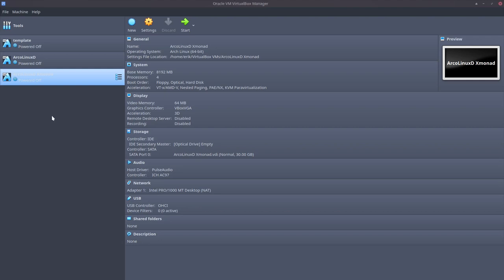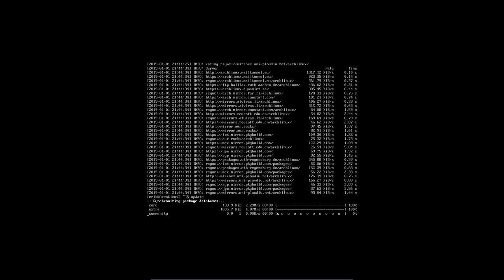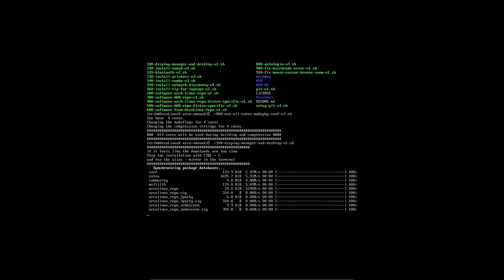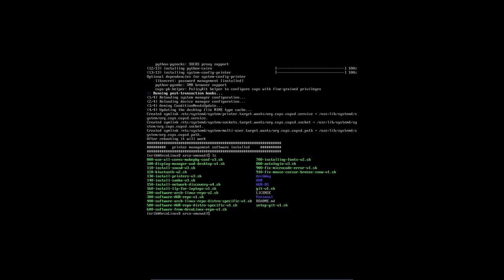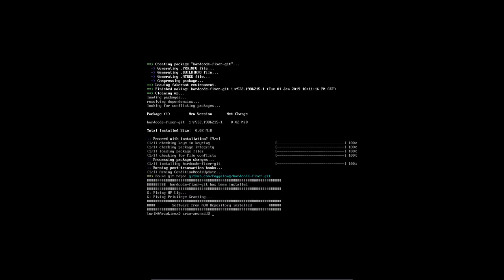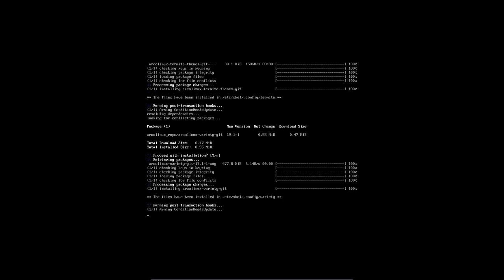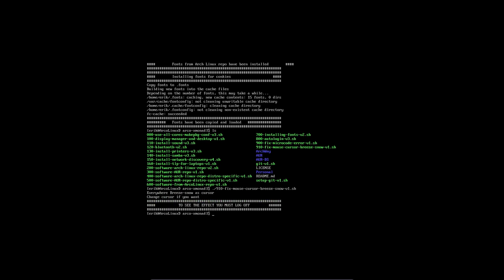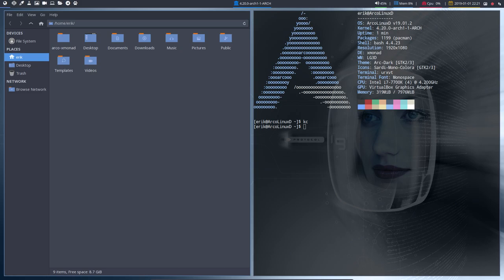ArcoLinux : 754 installing Xmonad on ArcoLinuxD